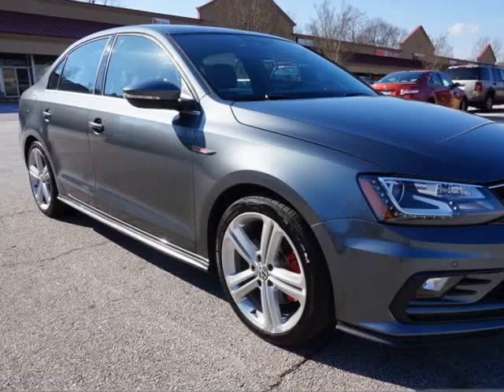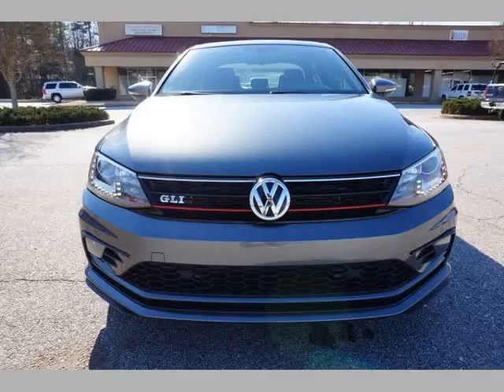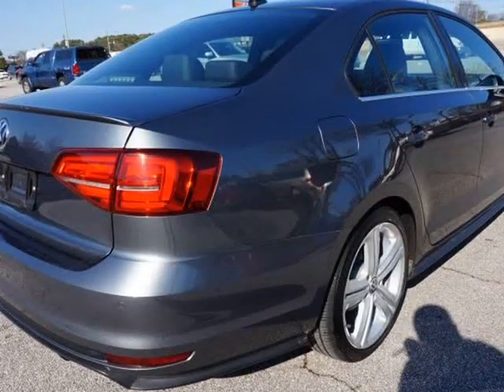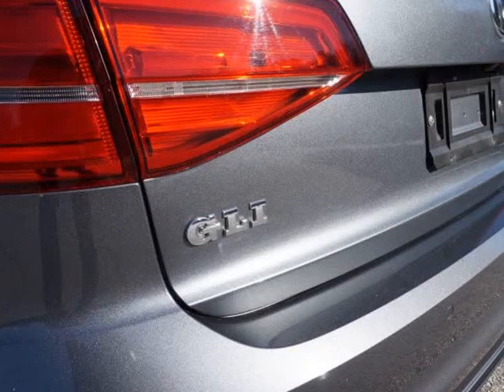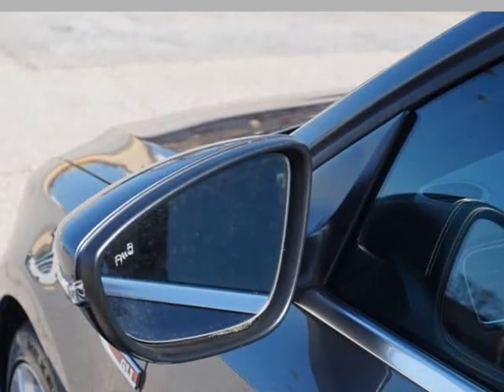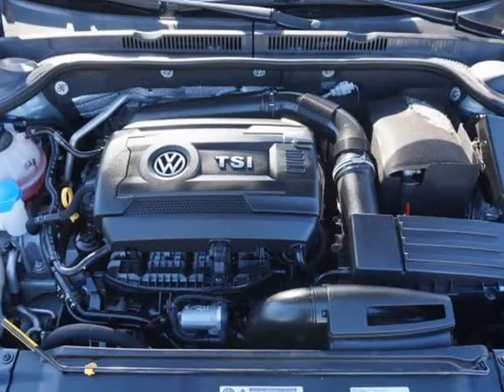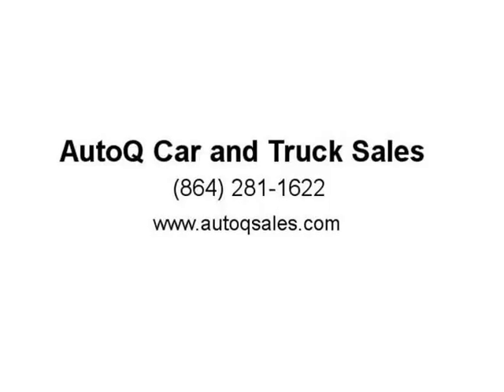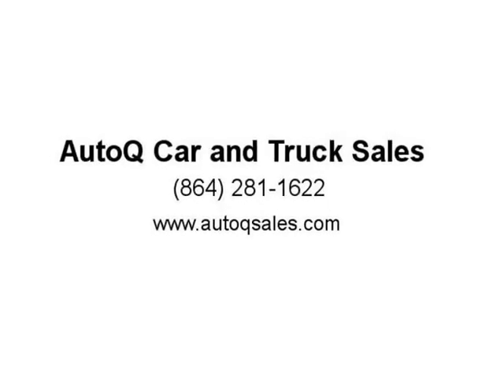2016 Volkswagen Jetta Sedan 2.0T GLI SE (Mauldin, South Carolina)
AutoQ Car and Truck Sales
107 Evening Way
Mauldin